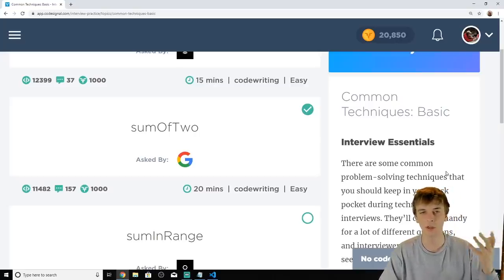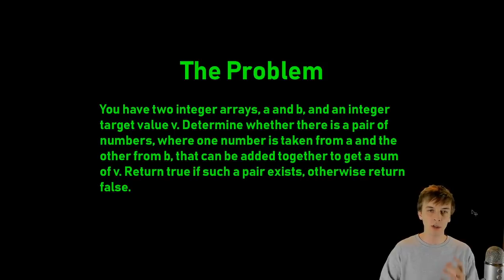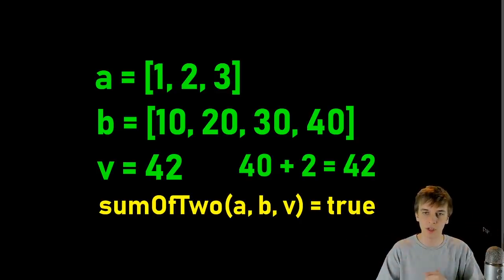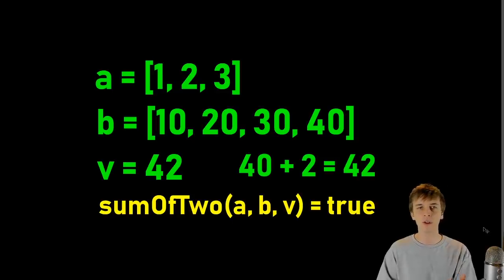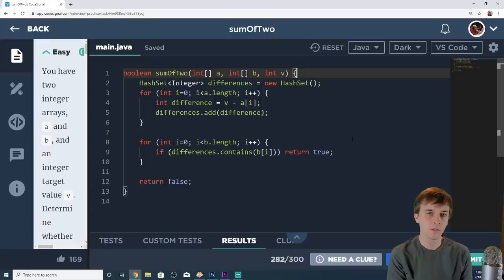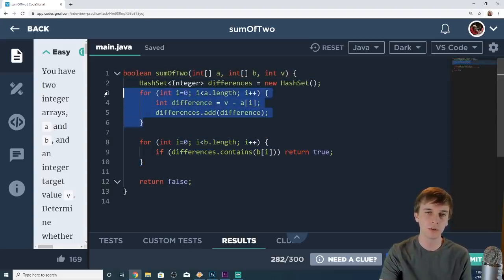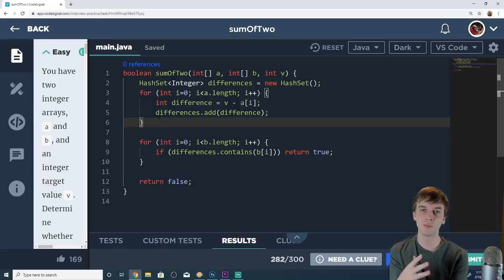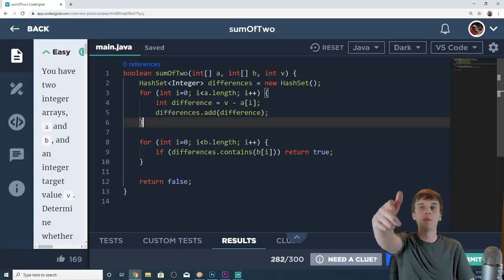Google Coding Interview Question - Sum Of Two